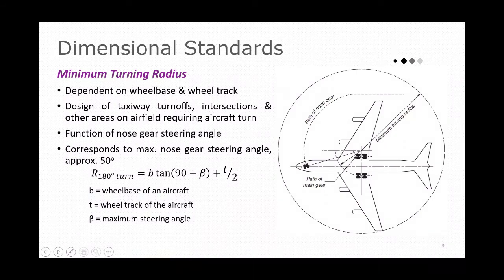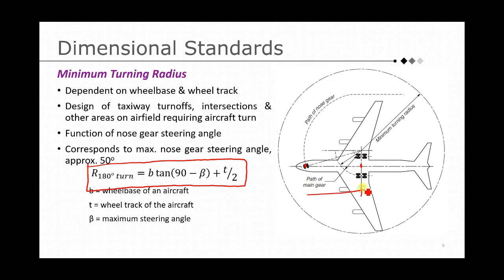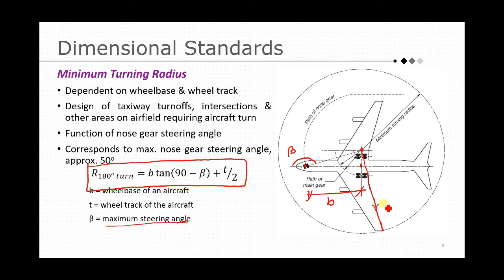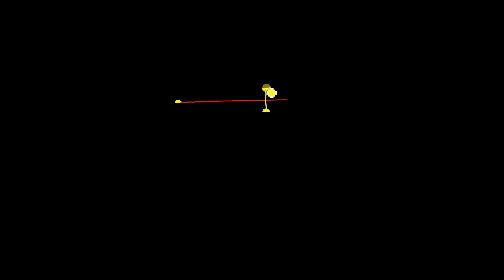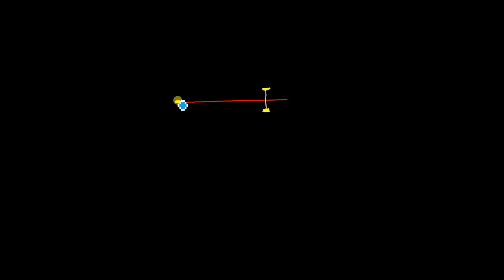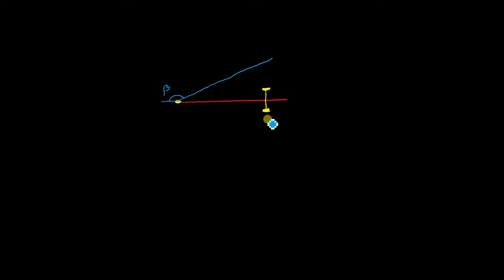Minimum Turning Radius of Aircraft | Derivation | Airport Enginneering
This video explains the derivation of the formula of minimum turning radius of aircraft.